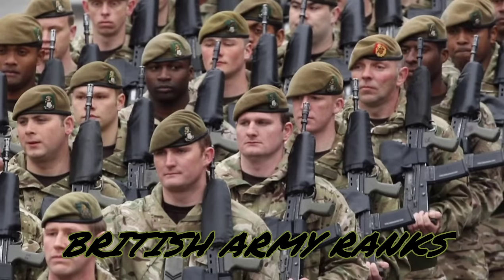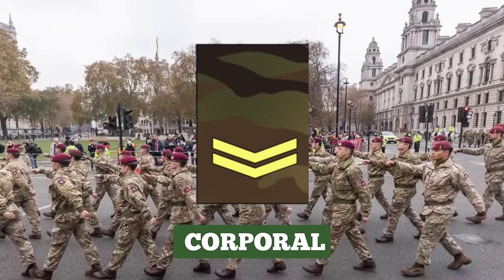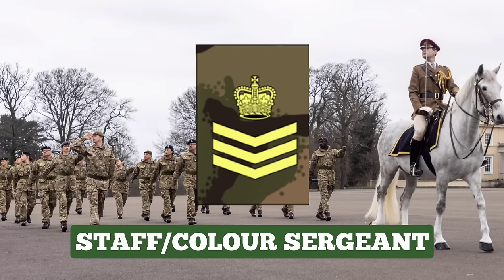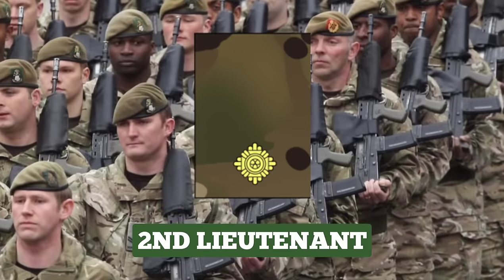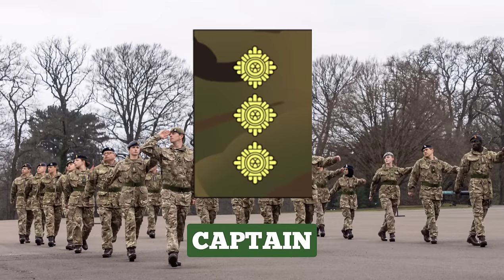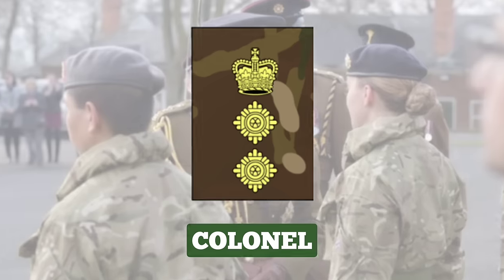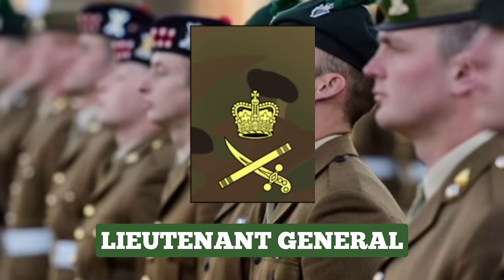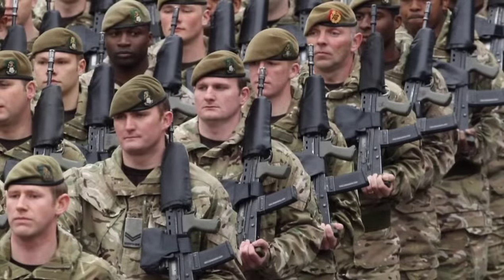BRITISH ARMY RANKS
The ranks of the British Army are covered in this video. Do you know the British Army Ranks?

🛑This video was created using information available to the public.
The images and videos used in this video are not owned by @militarystuffchannel. They are used strictly for the purpose of illustration.

If you are interested in supporting the channel, become a channel member or join our Patreon, purchase an item from our store, or use our Amazon affiliate link to purchase items on Amazon.

Time Stamps
0:00 Intro & British Army Overview
0:29 Other Ranks
3:47 Officer Ranks
8:22 Outro